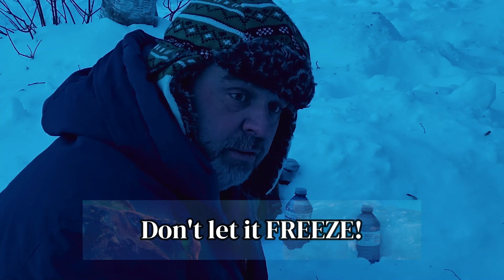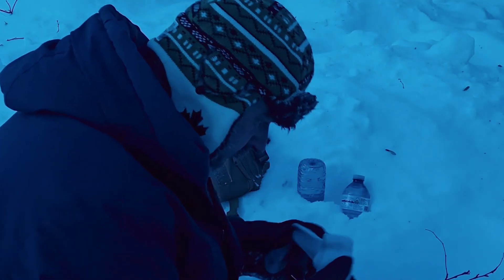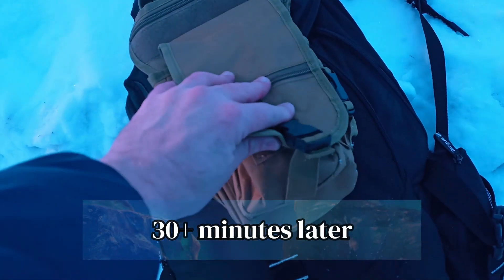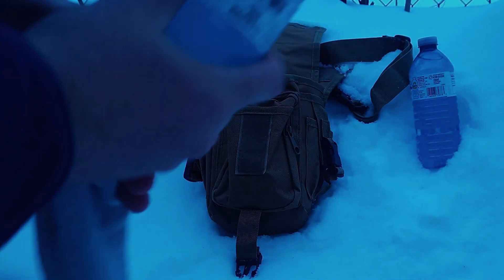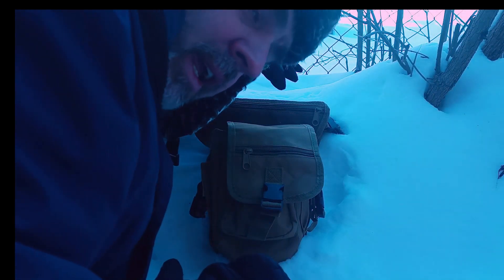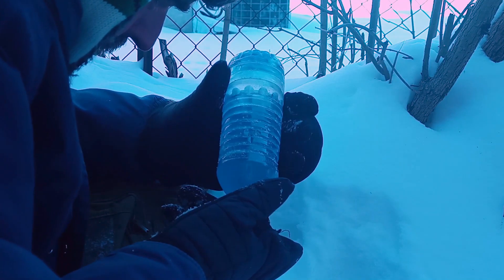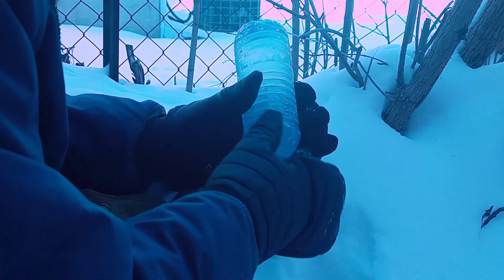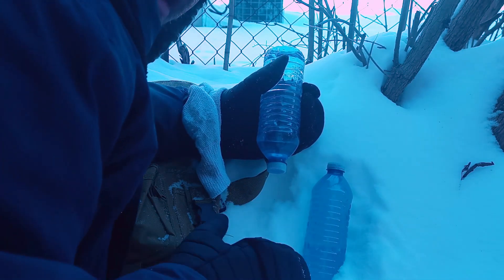The Dirty Old Sock Trick: Surviving Winter - Prevent Frozen Water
Planning a winter hike? Don't let frozen water ruin your adventure! Join me in this winter adventure video as I test out the Dirty Old Sock Trick to keep water from freezing solid. I'll be trekking around town in bone-chilling -15°C temperatures, putting two smart water bottles to the test—one straight in my bag, and the other wrapped in a dirty old sock and inverted (A bonus trick!). Watch as I uncover the effectiveness of this clever trick passed down from when I was a scout youth. Stay hydrated and discover how to avoid icy water blocks in the winter wilderness

00:00 Intro
00:09 Don't Let your water FREEZE!
01:11 10 Minute Mark
01:28 30 Minutes - over half an hour!
01:44 1hour and 40 Minutes
02:35 2 hours and 30 minutes
03:46 The oral of this story
04:44 Like, Share, Subscribe - see you next time

Repost without background music